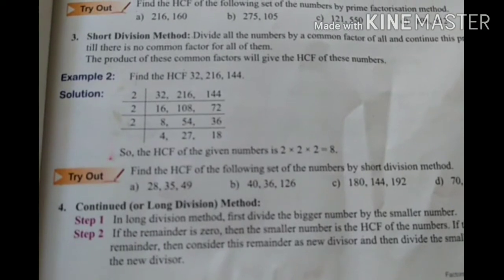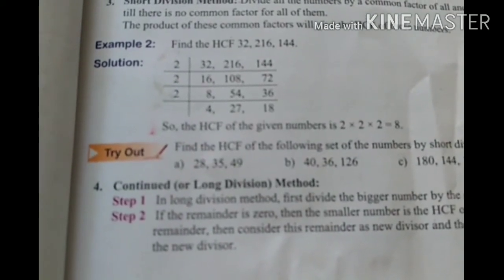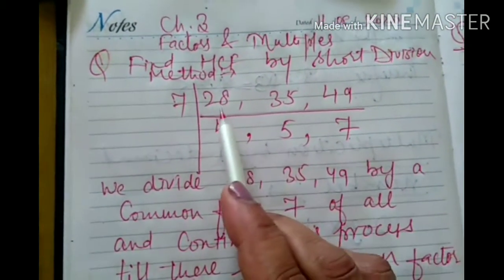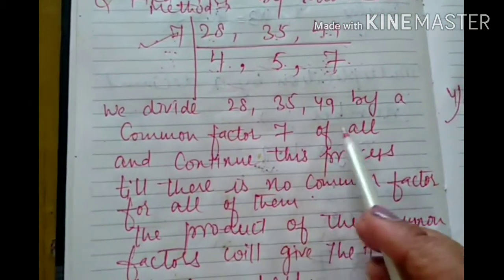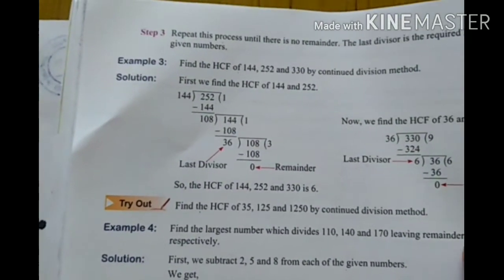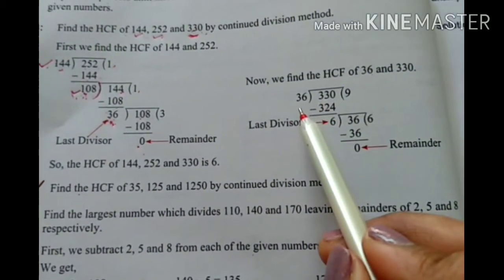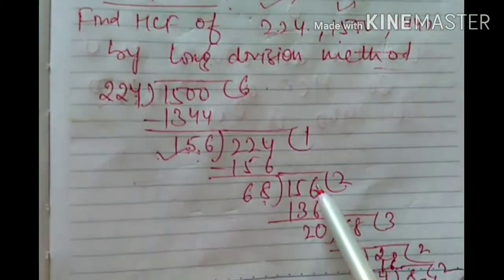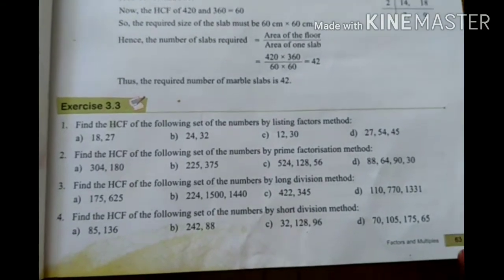Class 6,Maths, Chapter 3,Factors And Multiples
HCF by Short Division Method And Long Division Method